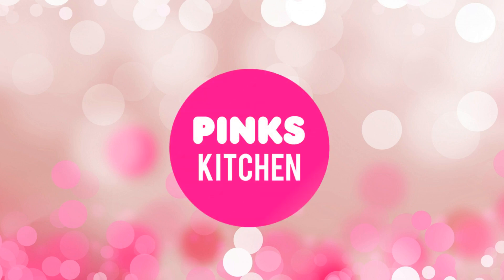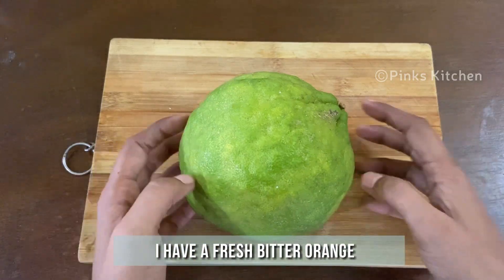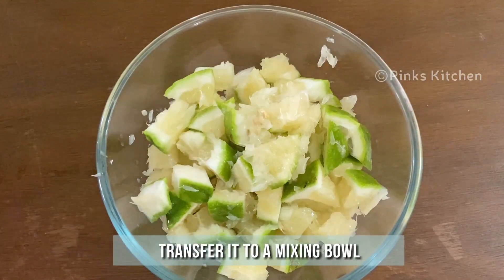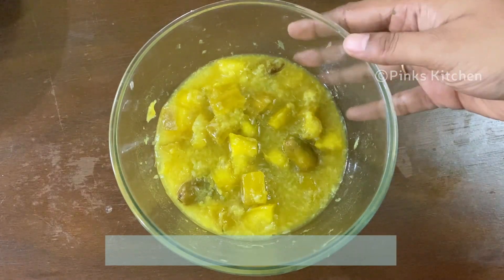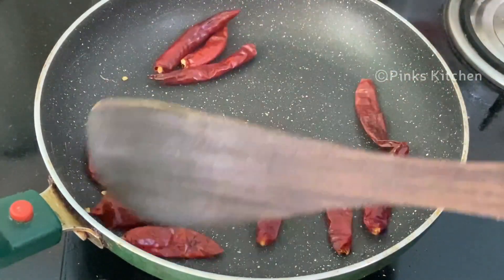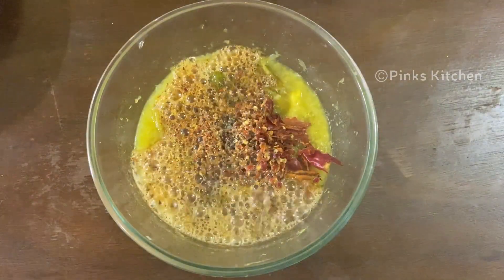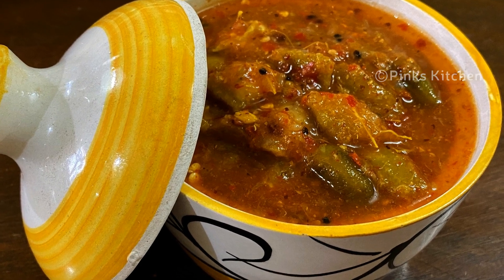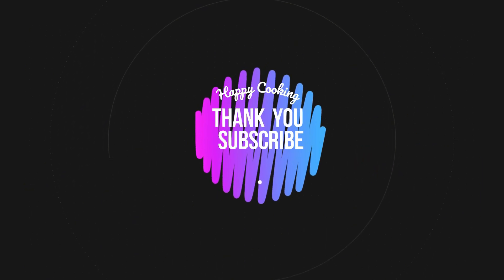Bitter Orange Pickle Recipe | Narthanga Pickle Recipe | Make Easy Green Citron Pickle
Ingredients:
Narthanga: 1 Nos
Green Chillies: 3 Nos
Salt: 1 Tsp
Turmeric Powder: 1/4  Tsp
Mustard Seeds: 1/2 Tsp
Fenugreek: 1/2 Tsp
Dried Red Chillies: 10 Nos
Vinegar: 2 Tbsp

Method:
1. Today lets check out how to make Bitter Orange or Narthanga Pickle. Very easy and a delicious side dish recipe. This bitter orange has a lot of health  benefits such as it treats skin infections, diabetics, indigestion, nasal congestion, helps in weight loss and improves your immunity powder, so lets quickly  check out the ingredients and get started.
2. Today I have a fresh bitter orange. This weighs about 500 gms. Cut it into two halves. We are going to use only one half for this recipe. Cut it into small  cubes. Keep this ready. Now transfer the bitter orange cubes to a mixing bowl, to this add 3 green chillies, 1 tsp of salt and 1/4 tsp of turmeric powder. mix it  well. Close it with a lid and let this rest for 2 days. You can open and give it a quick mix in between.
3. Its been two days now, so lets open and check, the bitter orange is nicely soaked and ready. Now heat a pan and add 1/2 tsp of mustard seeds and 1/2 tsp  of fenugreek. Dry roast for a minute in low flame. After 1 minute, the color has slightly changed, so remove both the ingredients from the pan. To the same  pan, add 10 dried red chillies. Dry roast for a minute in low flame. After 1 minute, the color has slightly changed, so remove the pan and allow it to cool  completely.
4. After 10 minutes, the ingredients are well cooled and ready, so transfer to a mixer jar and grind it to a coarse powder. Now add the powder directly to a  bitter orange. Also fry some mustard seeds in gingelly oil and add it to the bowl. Mix it well.
5. Finally add 2 tbsp of vinegar and mix it well. Now our delicious Bitter Orange or Narthanga Pickle is ready. You can enjoy it right away with your family and  friends. Store it in an air tight container in your refrigerator, and use it for 6 months time.
6. Very delicious, easy and a healthy pickle recipe, so do try this Bitter Orange or Narthanga Pickle recipe at your home and write back to me your feedback.
7. Happy Cooking!!